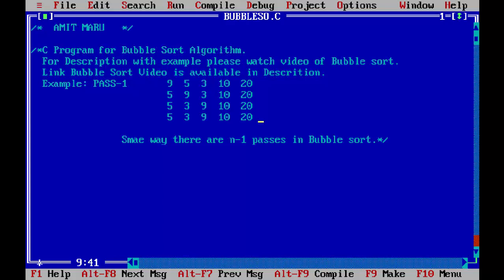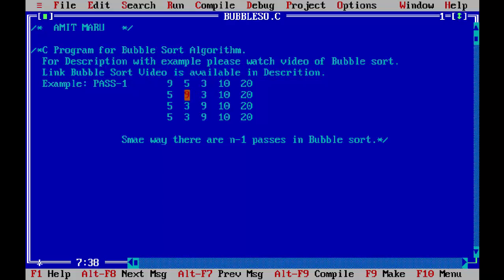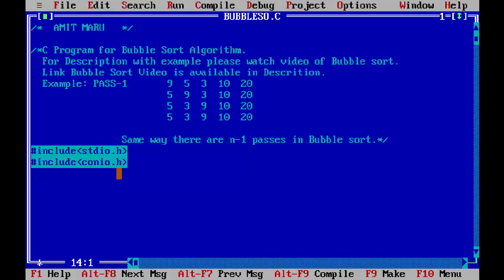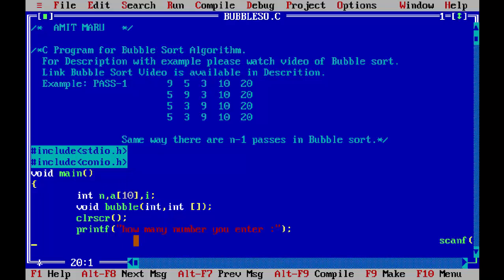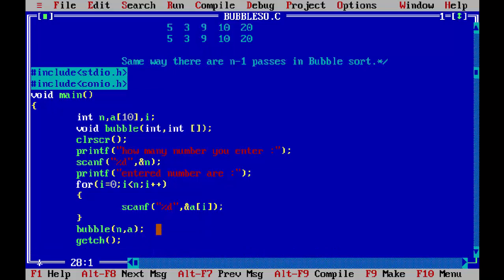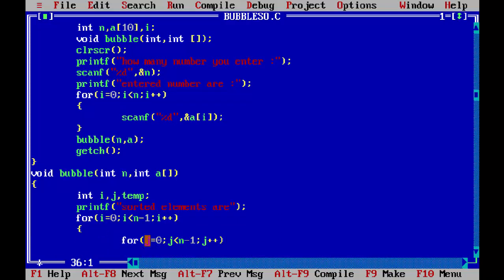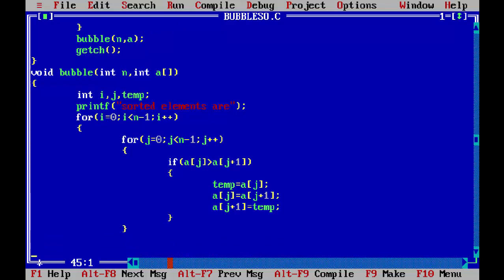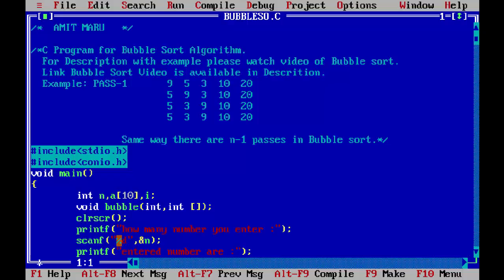C Program for Bubble Sort Algorithm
Must watch following Bubble Sort Video before this Video.

In this video I have covered following points:
- What is Bubble Sort Algorithm